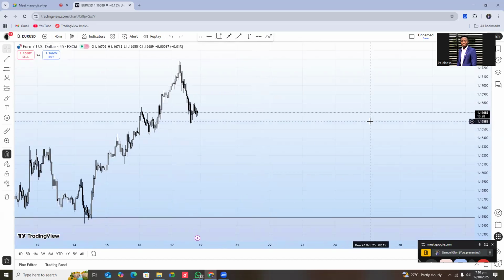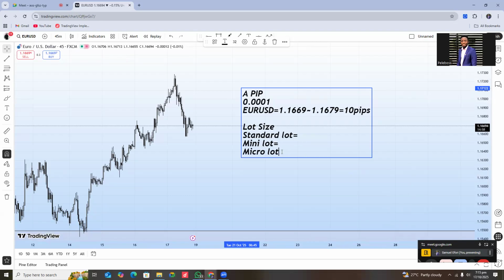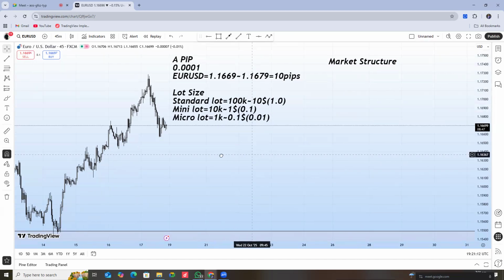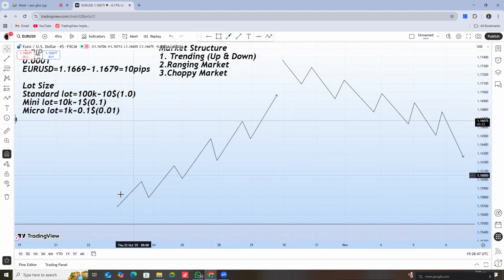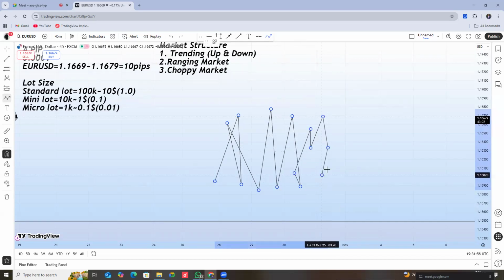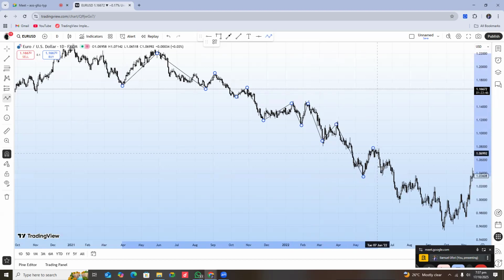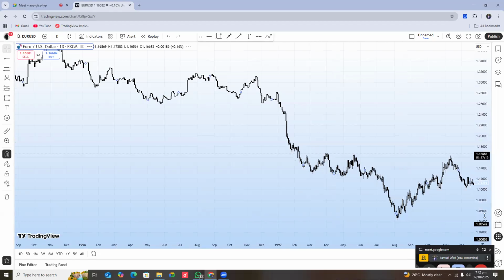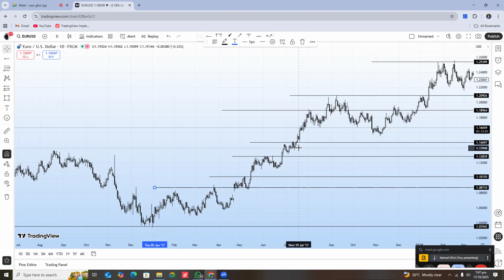How I Make Money Trading Forex Every Day | My Simple Strategy Revealed Forex 101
Learn how to trade Forex like a pro — even if you’re just starting out! In this video, I’ll cover everything from how the Forex market works, how to read currency pairs, use charts, and manage your risk like a professional trader.
💡 Topics covered:

What is Forex and how it works

Best Forex brokers for beginners

📈 Watch till the end for my proven trading strategy!